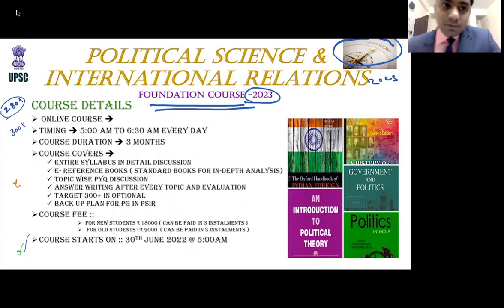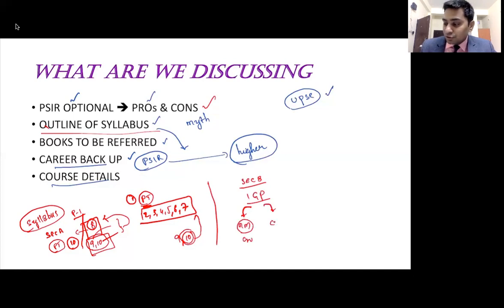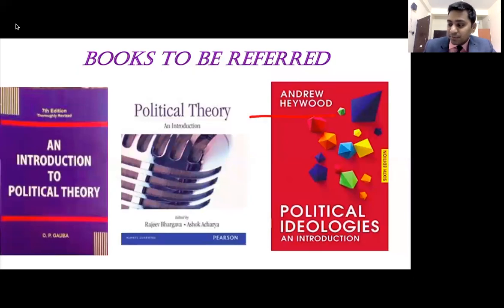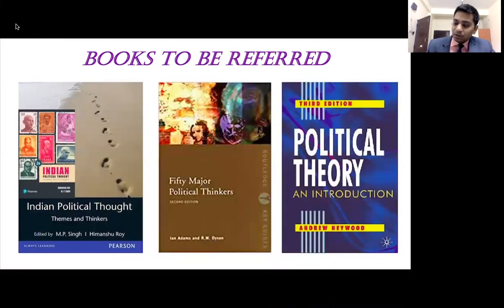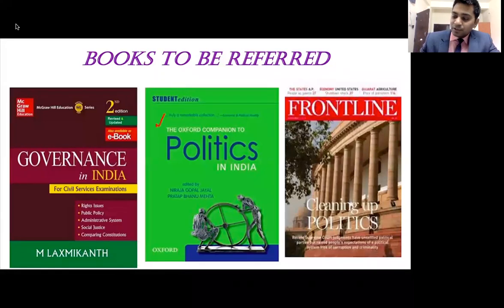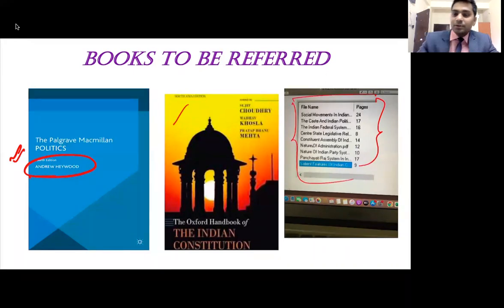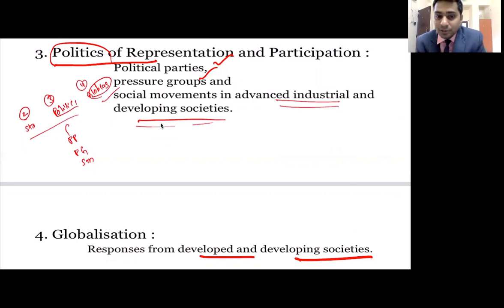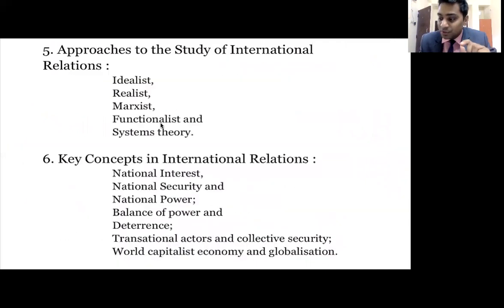PSIR SYLLABUS ANALYSIS AND BOOKS TO BE READ CLASS3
THIS IS PSIR OPTIONAL SERIES
UPSC POLITICAL SCIENCE AND INTERNATIONAL RELATIONS OPTIONAL

1. SYLLABUS
2. BOOKS TO READ AND REFER
3. STRATEGY TO PREPARE